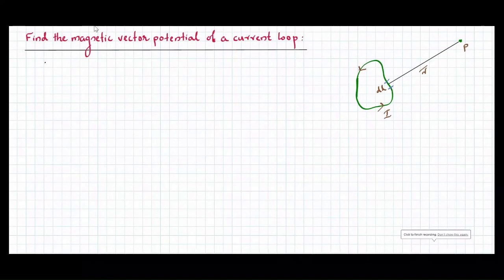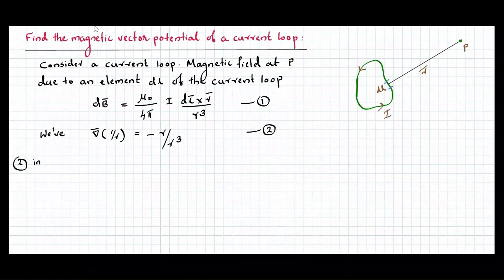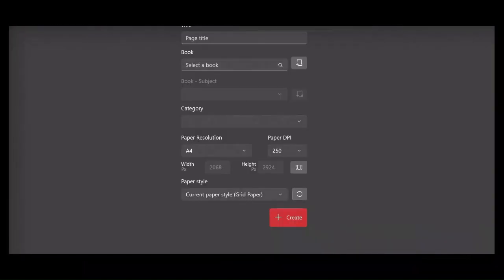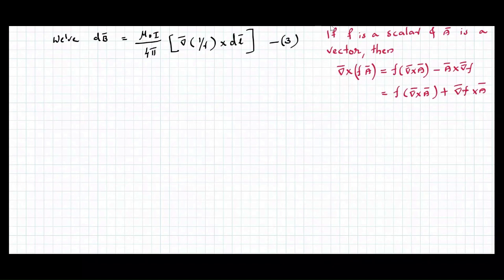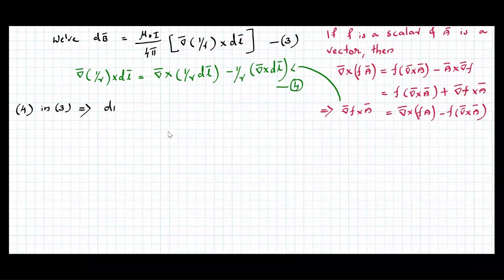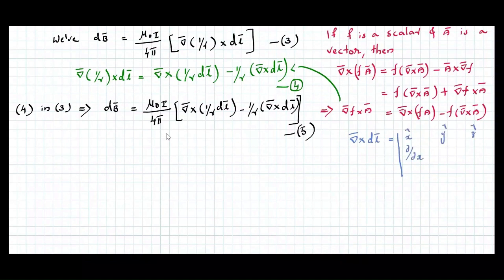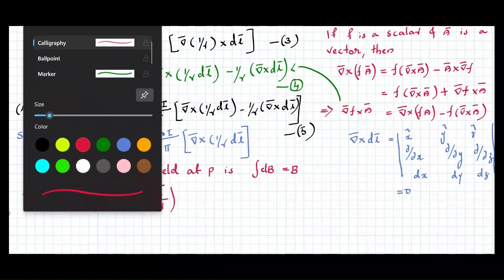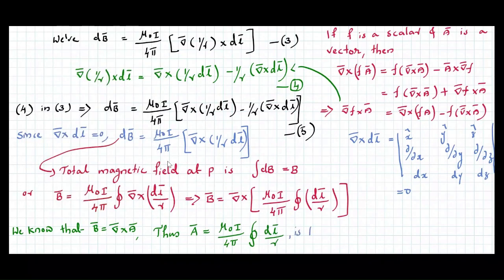Magnetostatics: Class18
Magnetic vector potential: Problem